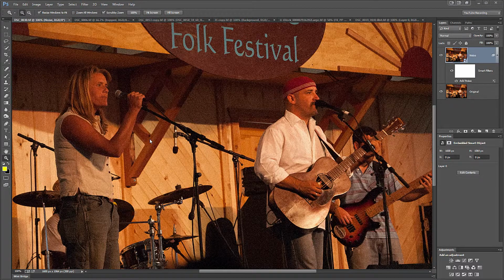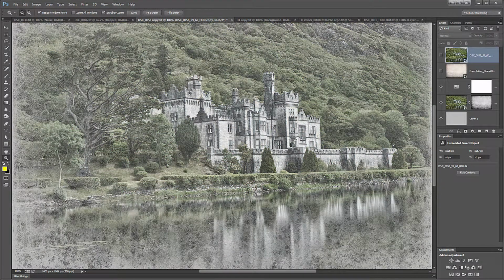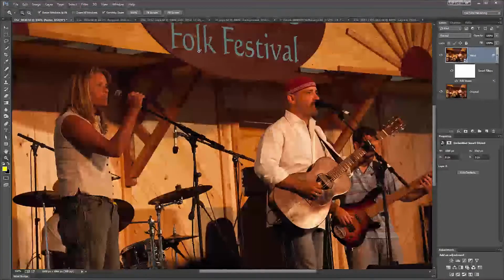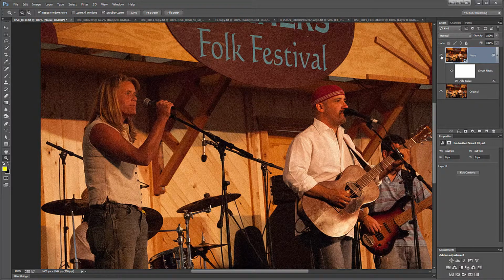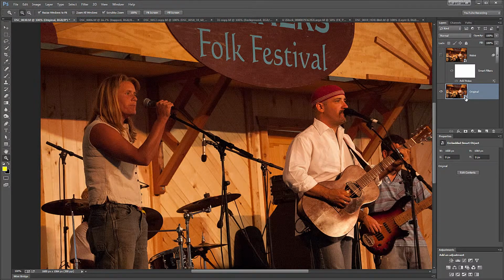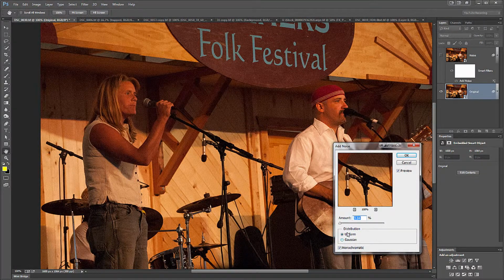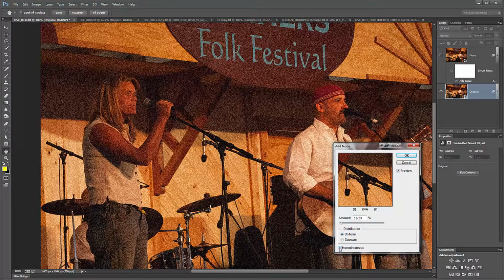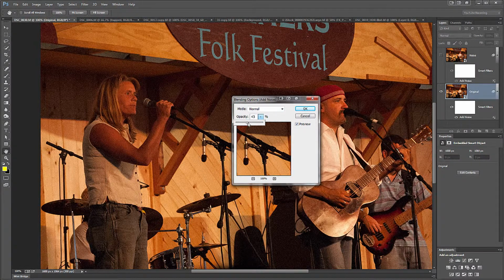Applying Textures to Photos in Photoshop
In this first of six videos Dave Salahi shows examples of how textures can be applied to create interesting effects in Photoshop. This video also includes a tutorial showing how to apply noise to achieve a grain-like stylistic effect.